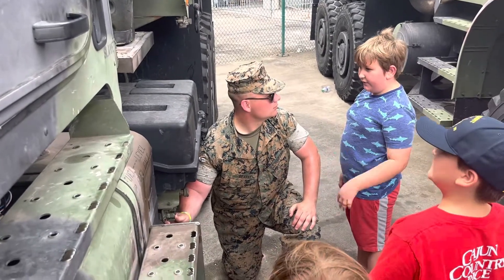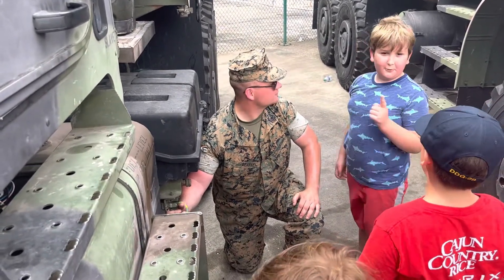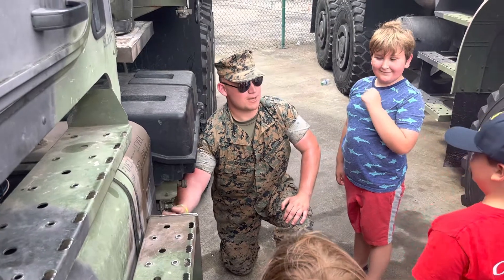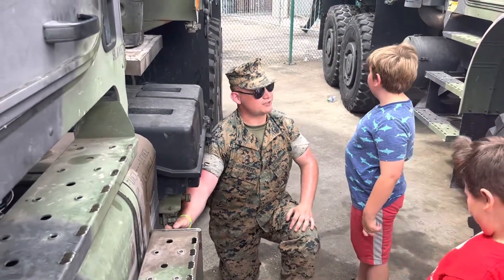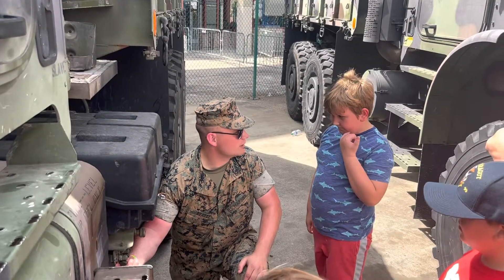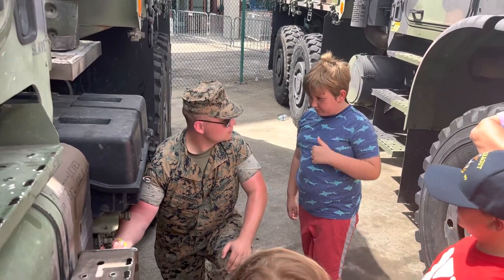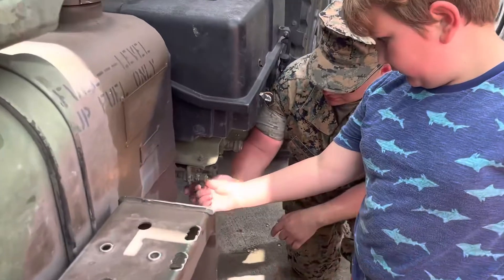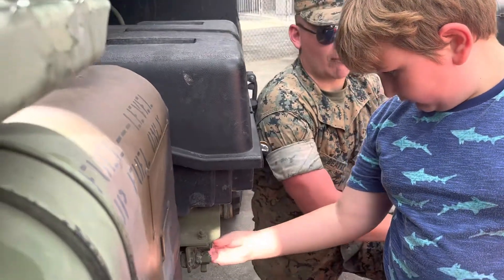US Marine Truck!